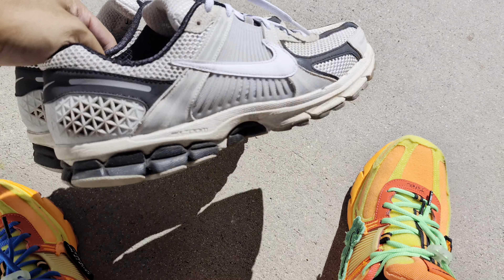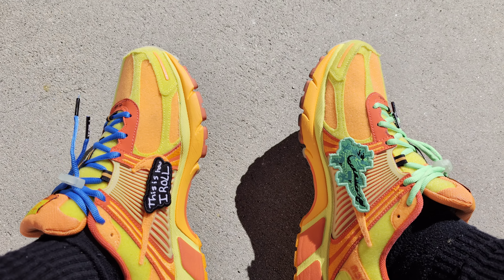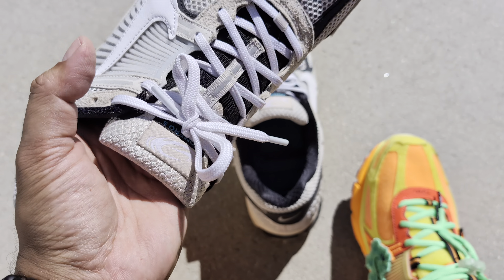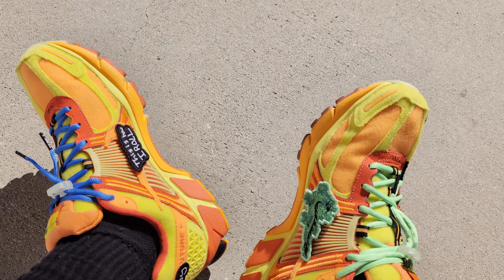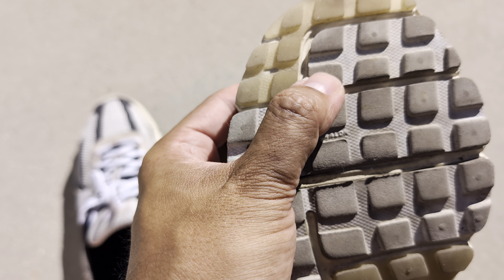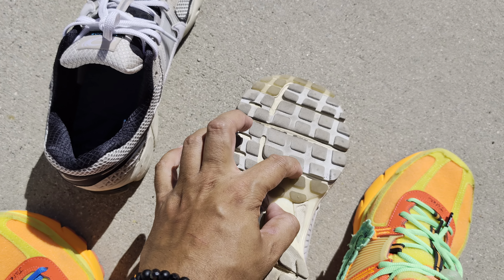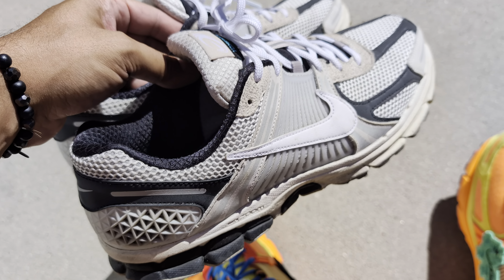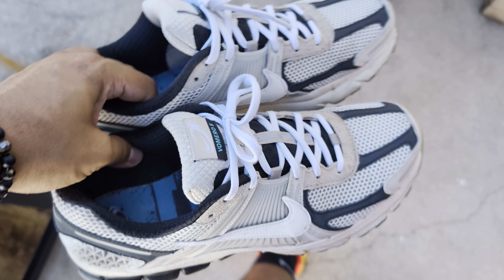WEAR REVIEW Nike Zoom Vomero 5 - More Comfortable Than Any Air Max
Nike Zoom Vomero 5's retail for around $160 USD.  While not cheap, they are my favorite lifestyle Nike runner.

If you want a pair of Nike Zoom Vomero 5's, Champs Sports got em!